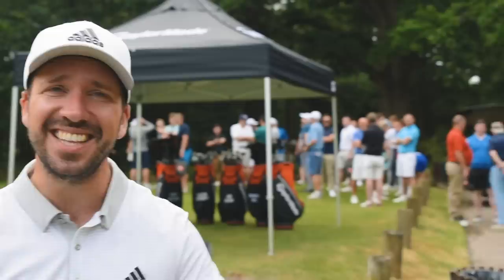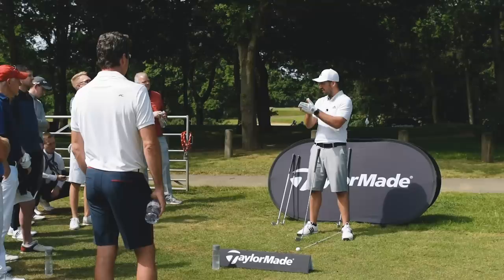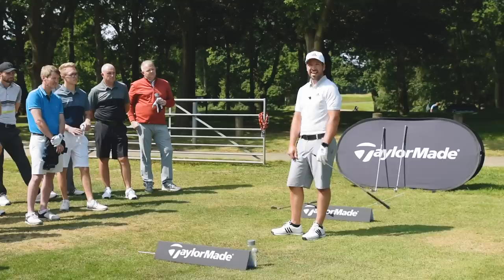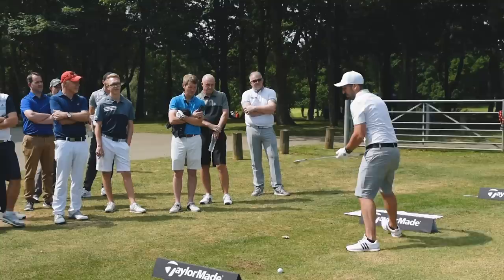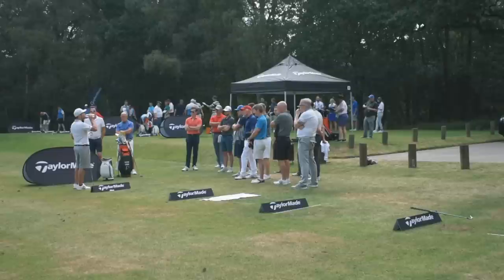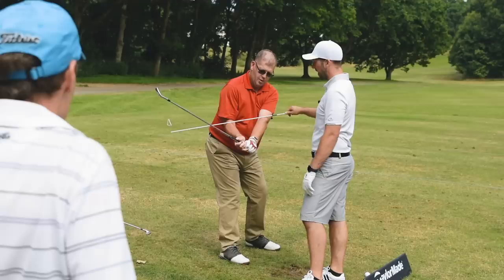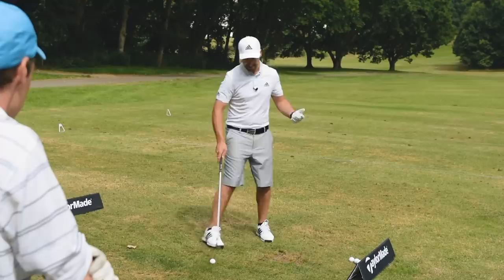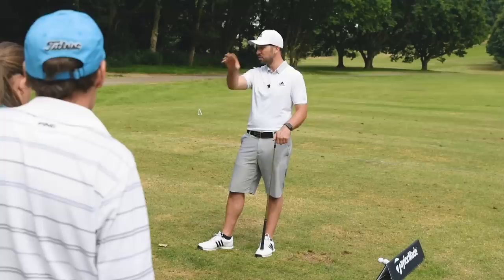Peter Finch: Full Irons Golf Clinic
In this feature length video, we guide you through drills which can help you strike your golf irons better.